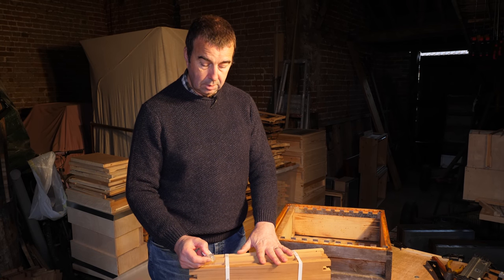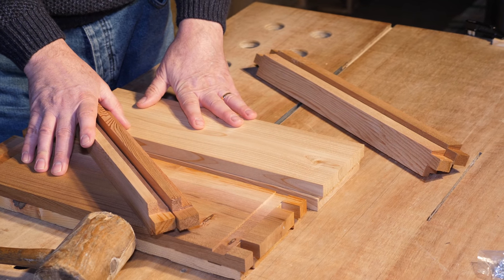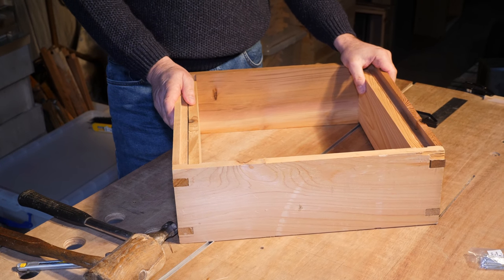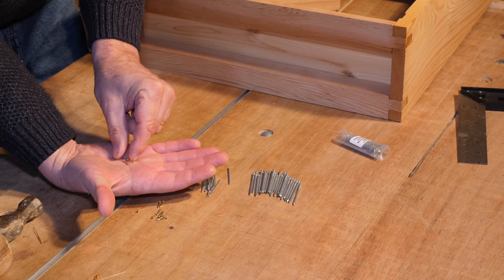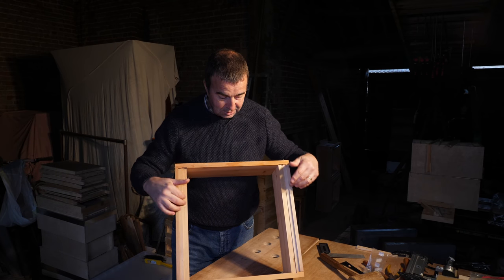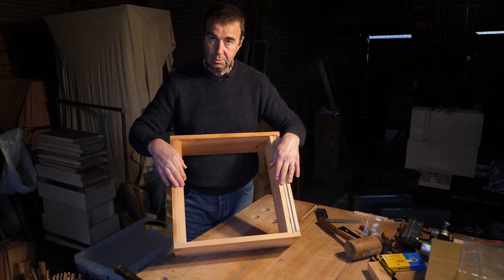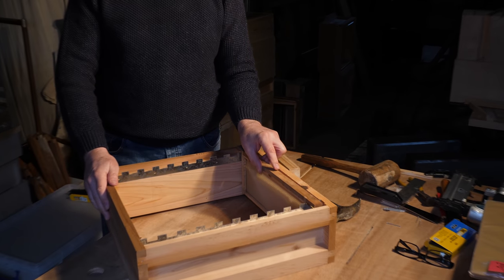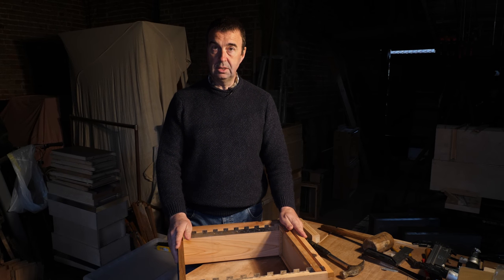Top Tips for Constructing a Wooden Super - Stewart Spinks at The Norfolk Honey Co.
Top tips for constructing a wooden honey super for your beehive from Stewart Spinks at The Norfolk Honey Company.
In today's video I demonstrate how I construct a wooden super for my national and commercial beehives. It might not be the way everyone does it but it works just fine for me and so I share it here with a couple of tips for making sure that down the road you don't run into any problems with the bees using brace comb or propolis to stitch everything together.

From the start of the  2018 active season, I will be producing three videos per week. Following this, I will select one to make public on my YouTube channel. We can only produce our regular videos with the help and support of many people. You too can help us continue to provide quality beekeeping videos by becoming a Patron for just $1 per month and have access to all of our videos, that's 12 videos per month.

I am also producing a weekly podcast called "Beekeeping - Short and Sweet".